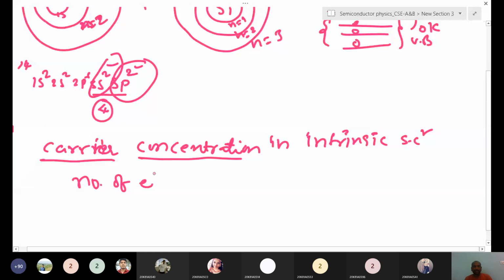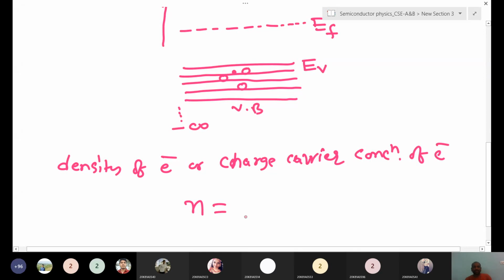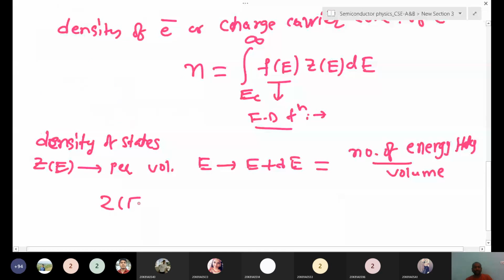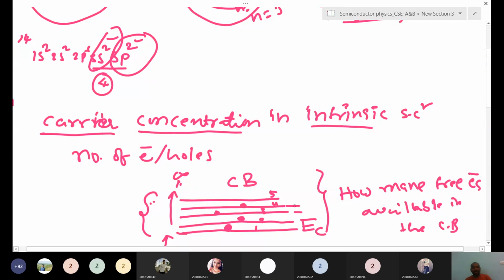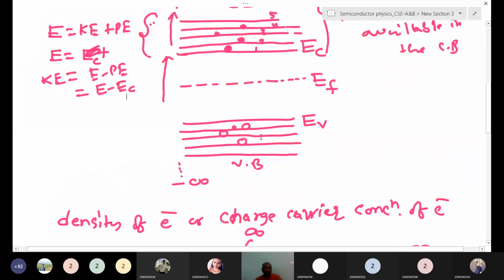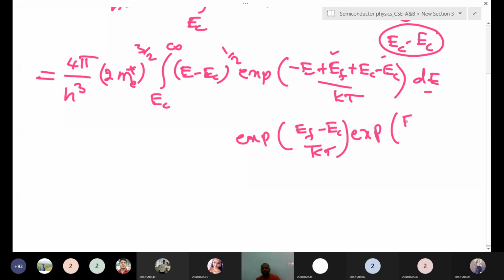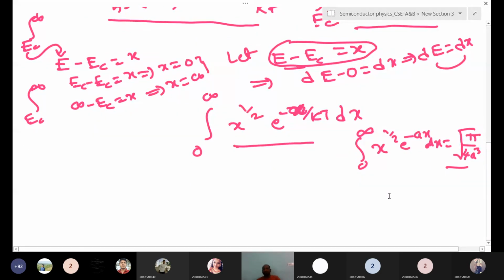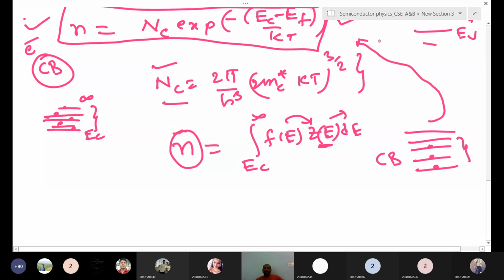Electron Density of Intrinsic Semiconductor (Carrier concentration): Semiconductor Physics || L-4